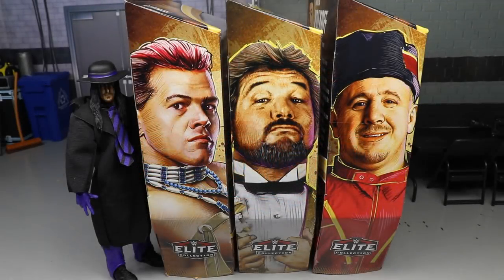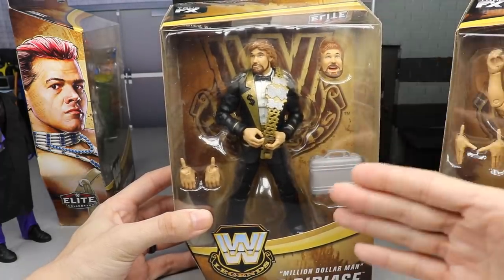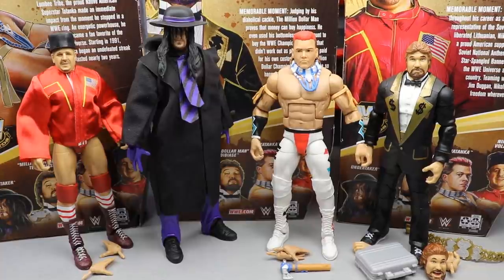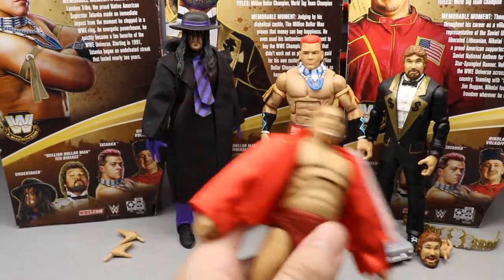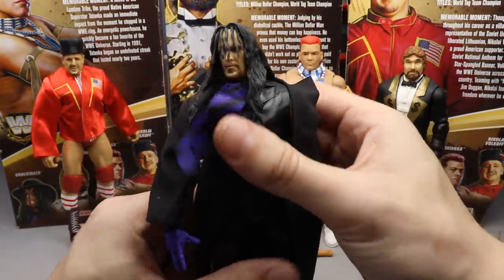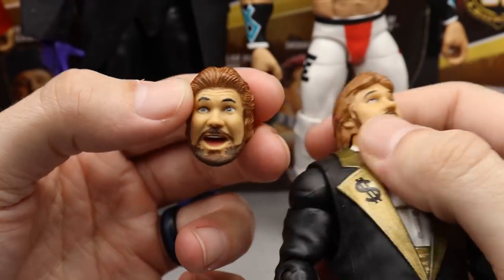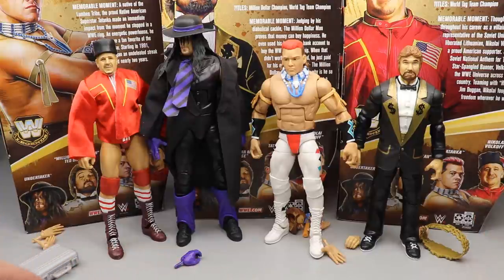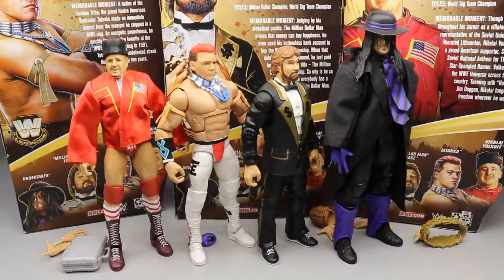WWE ELITE LEGENDS SERIES 9 FIGURE SET REVIEW!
WWE Elite Legends series 9 figure set review wwe action figures target exclusive wwe figures legends action figures Undertaker elite tatanka elite nikolai volkoff elite Ted Dibiase elite figures legends undertaker elite 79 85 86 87 legends wwe figures hall of fame